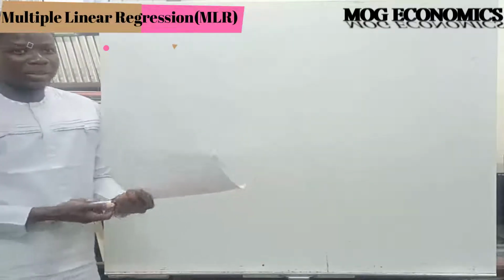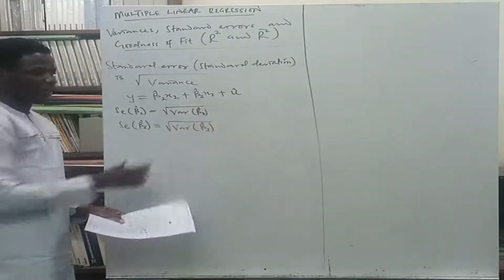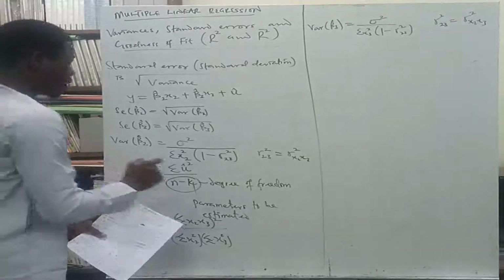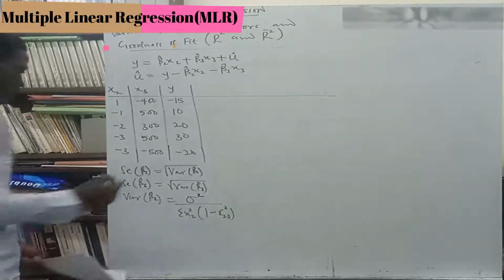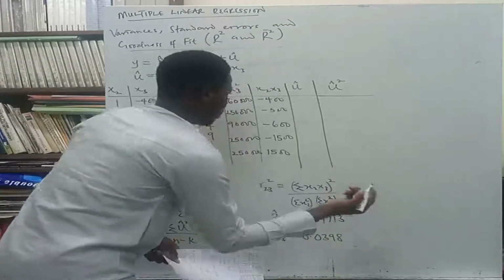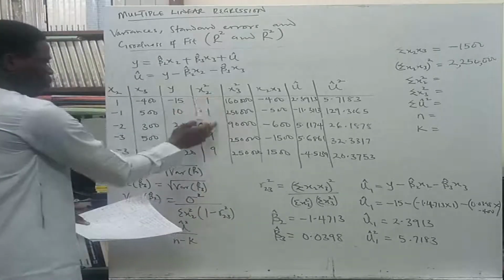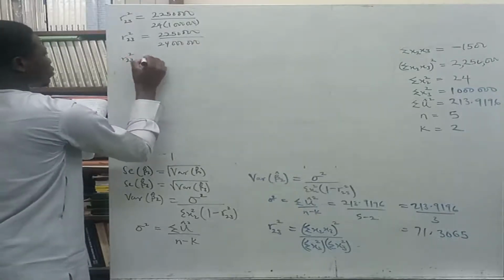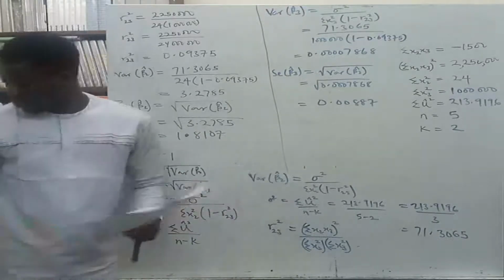Multiple Linear Regression: Variance, Standard error and Goodness of Fit Part 1